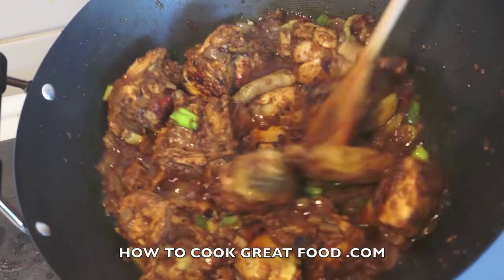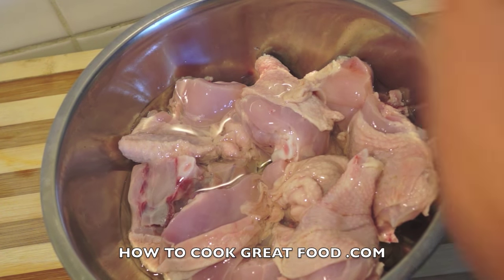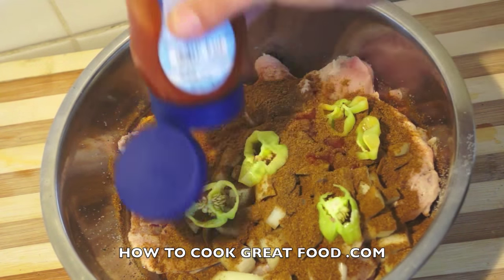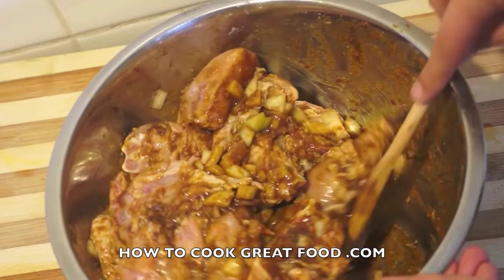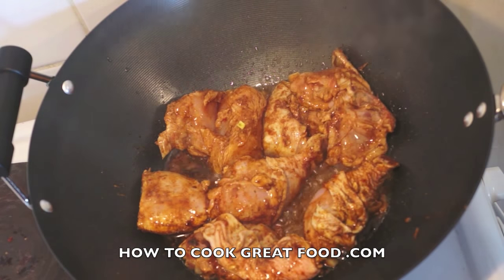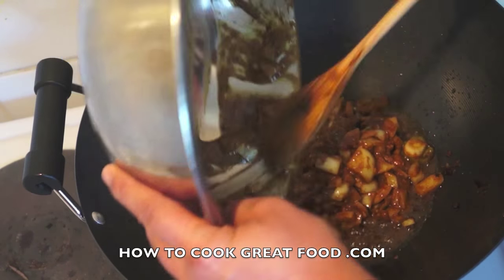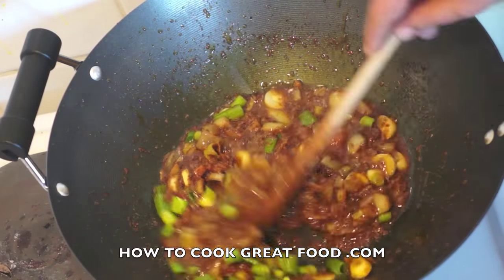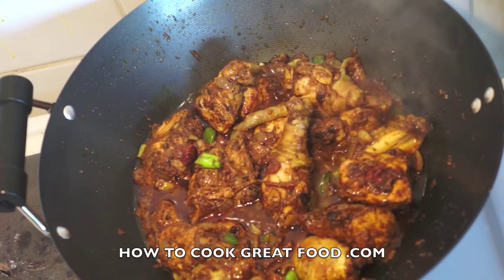Jamaican Fried Curried Chicken Recipe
This is super spicy with both hot pepper sauce and fresh scotch bonnet chilli. JA curry powder is not the same as Indian so if you cannot find it you can always make it, check our a recipe on our channel for it.
If you need Jamaican curry powder, note this is not the same as Indian. Please see our other videos on how to make this.We also have many more recipes from Jamaica including jerk, beef, jerk chicken, belly pork, rice and peas, fish tea, curry chicken, fried dumplings, bammy, escoveitch fish, fried fish, steam fish, patties, sweet potato, yam, rum punch and lots of other food from around the world on all our other sites from Ethiopian recipes to Filipino recipes and Curries.
The Jamaican spiced bun is shaped like a loaf of bread and is a dark brown colour. It is commonly eaten with cheese and is also eaten with butter or alone with a glass of milk. Jamaican spiced buns can be toasted. It is also popular in other Caribbean nations.
Jerk is a style of cooking native to Jamaica in which meat is dry-rubbed or wet marinated with a very hot spice mixture called Jamaican jerk spice. Jerk seasoning is traditionally applied to pork and chicken. Modern recipes also apply jerk spice mixes to fish, shrimp, shellfish, beef, sausage, lamb, and tofu. Jerk seasoning principally relies upon two items: allspice (called "pimento" in Jamaica) and Scotch bonnet peppers (similar in heat to the habanero pepper). Other ingredients include cloves, cinnamon, scallions, nutmeg, thyme, garlic, and salt. Plantain is one of the common names for herbaceous plants of the genus Musa. The fruit they produce is generally used for cooking, in contrast to the soft, sweet banana (which is sometimes referred to as the dessert banana). Breadfruit (Artocarpus altilis) is a species of flowering tree in the mulberry family, Moraceae, growing throughout Southeast Asia and most Pacific Ocean islands. Callaloo (sometimes calaloo or kallaloo) is a popular Caribbean dish originated from West Africa served in different variants across the Caribbean. The main ingredient is a leaf vegetable, traditionally either amaranth (known by many local names, including callaloo or bhaaji), taro or Xanthosoma. Cassava (Manihot esculenta), also called yuca, mogo, manioc, mandioca, and kamoteng kahoy, a woody shrub of the Euphorbiaceae (spurge family) native to South America, is extensively cultivated as an annual crop in tropical and subtropical regions for its edible starchy, tuberous root, a major source of carbohydrates. Scotch Bonnet, also known as Boabs Bonnet, Scotty Bons, Bonney peppers, or Caribbean red peppers (Latin: Capsicum chinense) is a variety of chili pepper. Found mainly in the Caribbean islands, it is also in Guyana (where it is called Ball of Fire), the Maldives Islands and West Africa. Soursop is the fruit of Annona muricata, a broadleaf, flowering, evergreen tree native to Mexico, Cuba, Central America, the Caribbean and northern South America: Colombia, Brazil, Peru, and Venezuela. Soursop is also produced in sub-Saharan African countries that lie within the tropics. Annatto, sometimes called roucou or achiote, is derived from the seeds of the achiote trees of tropical and subtropical regions around the world. Sorrel The roselle (Hibiscus sabdariffa) is a species of Hibiscus native to the Old World tropics, used for the production of bast fibre and as an infusion. Pimento or allspice is probably the number one ingredient in Jamaican cooking and for sure the man man when it comes to any form of jerk. Dried pimento berries are in appearance similar to whole black pepper.